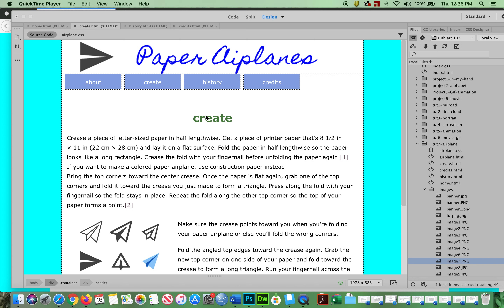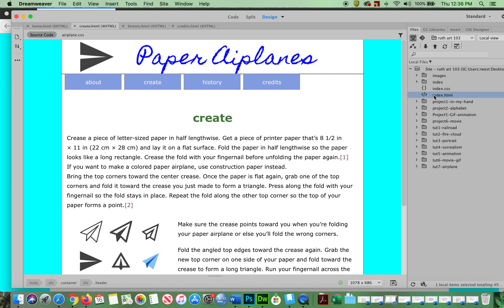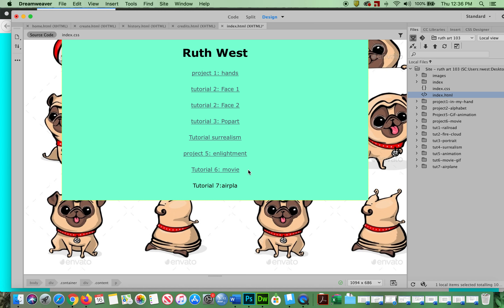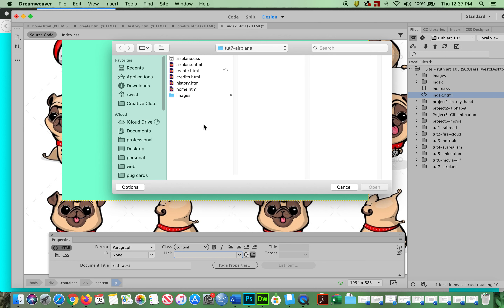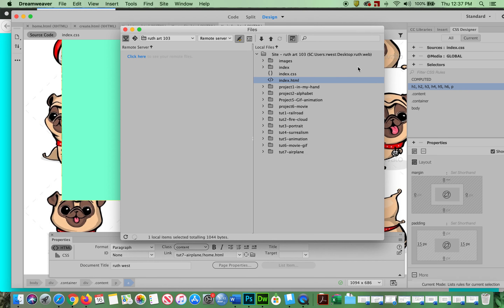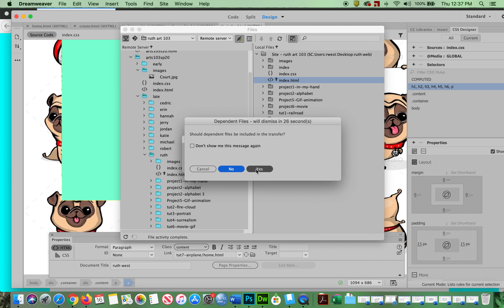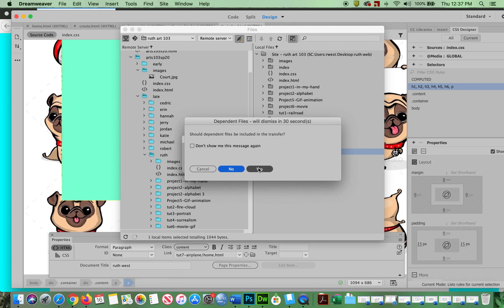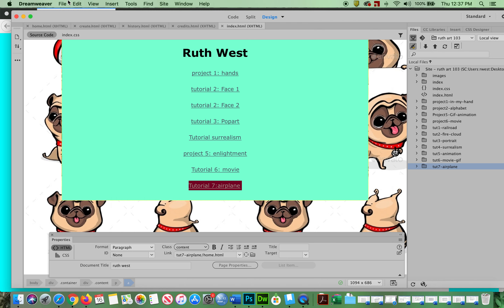9 upload to the web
if you cant remember how- attaching to your index and uploading